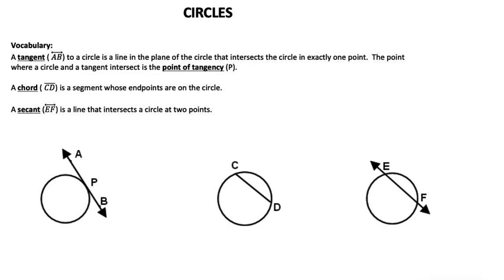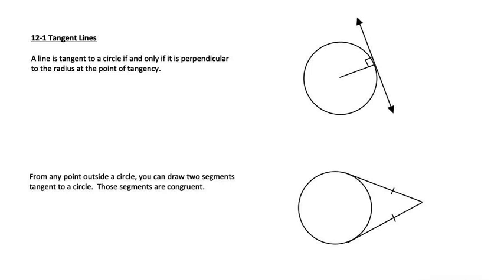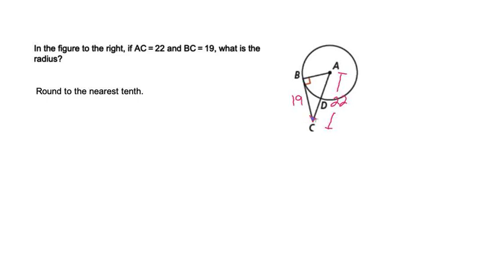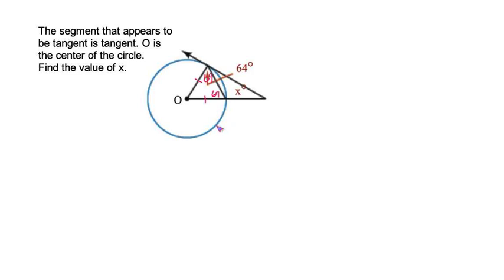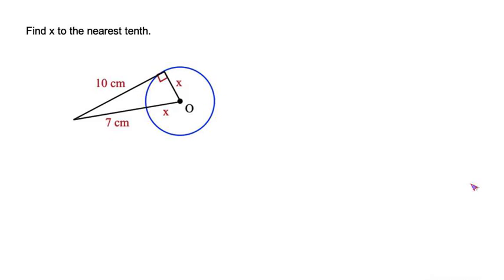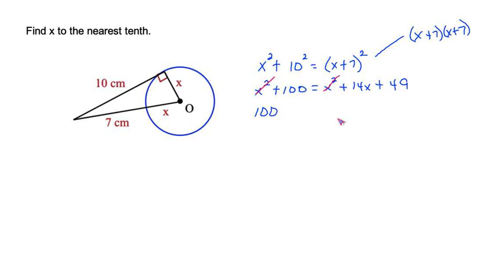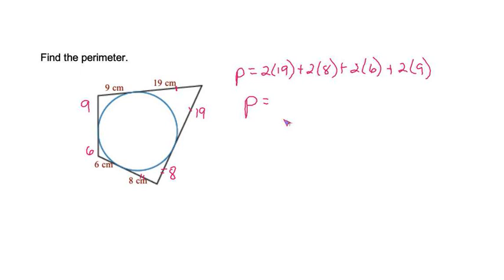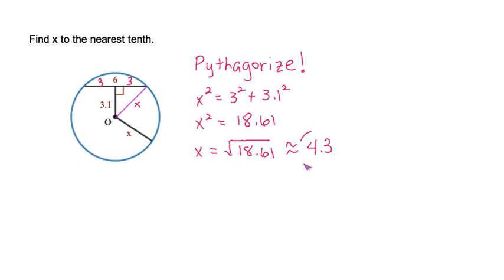Circles, tangents, chords, and arcs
Students learn some basic properties of tangents, chords and arcs of circles. Examples are provided.